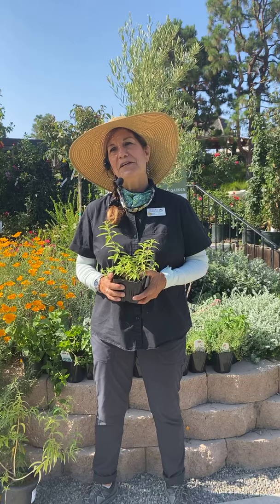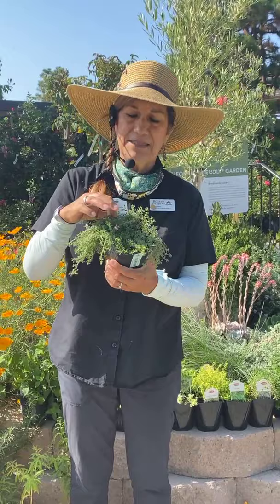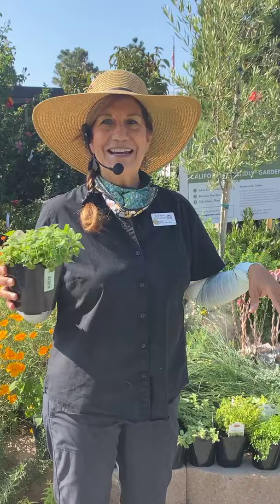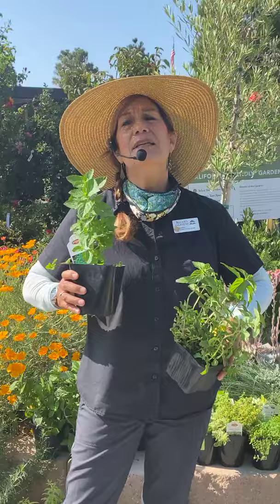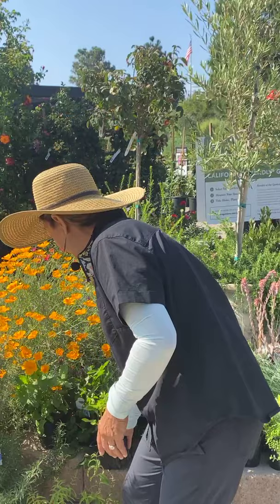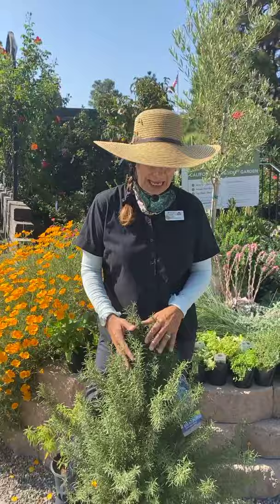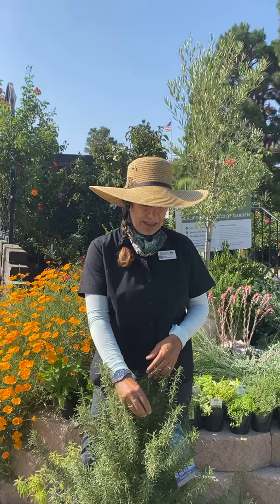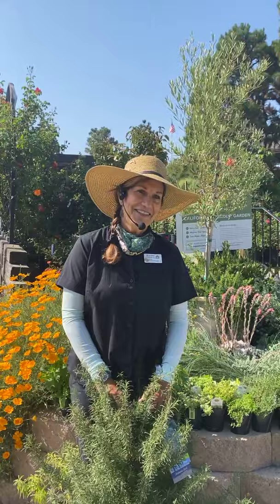What Can I do with My Herbs in August? with Suzanne Hetrick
Discover everything you need to know about using summer herbs with our expert Horticulturist, Suzanne Hetrick. She will share her knowledge and experience on all the different ways herbs can be used.